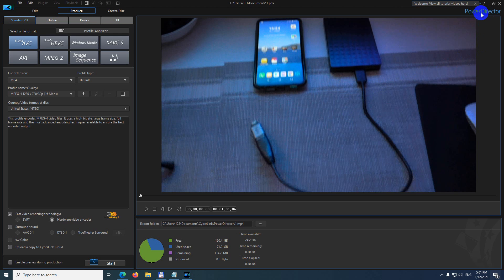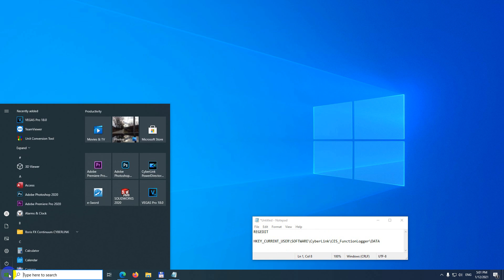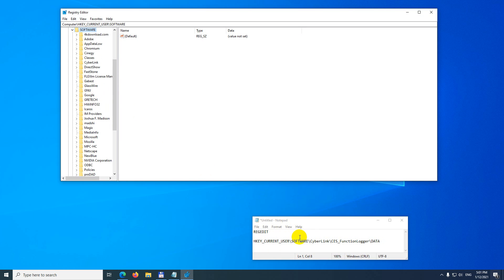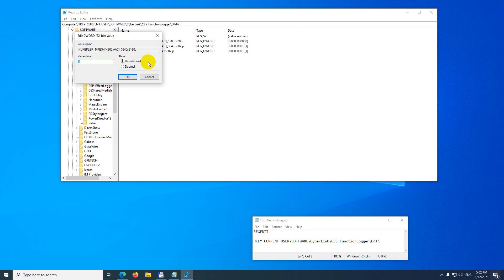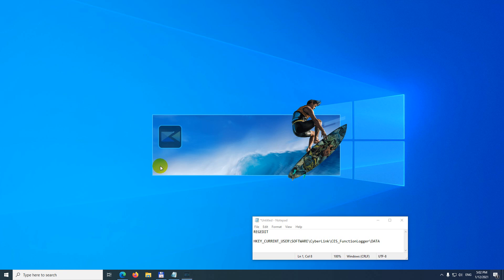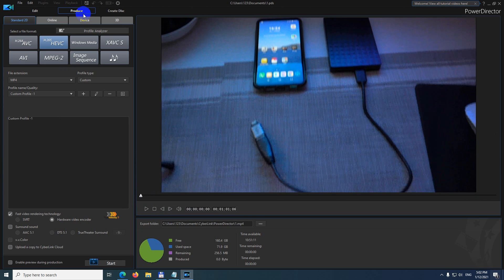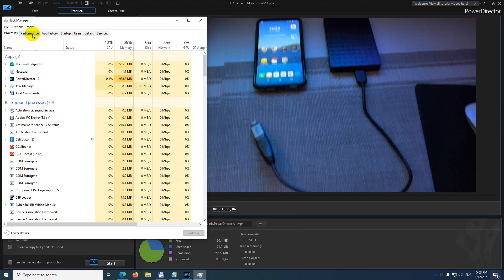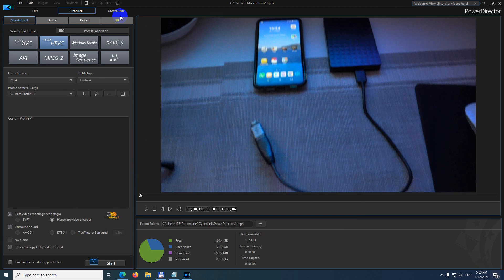How to fix Grayed out "Fast video rendering technology"? (PowerDirector 19, Hardware video encoder)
- Run REGEDIT
- browse to this path: HKEY_CURRENT_USER\SOFTWARE\CyberLink\CES_FunctionLogger\DATA
- set all values to 0